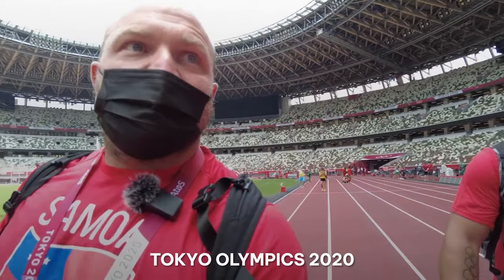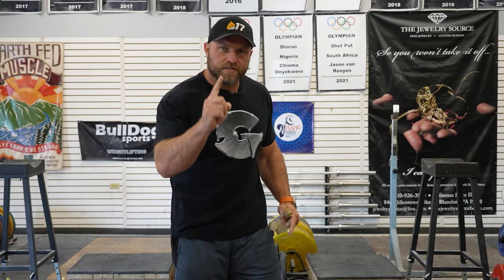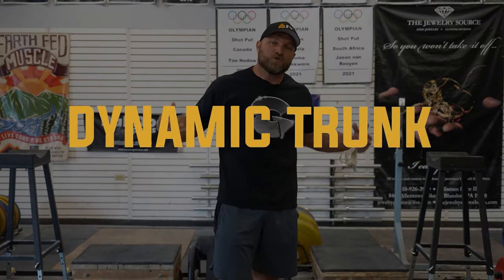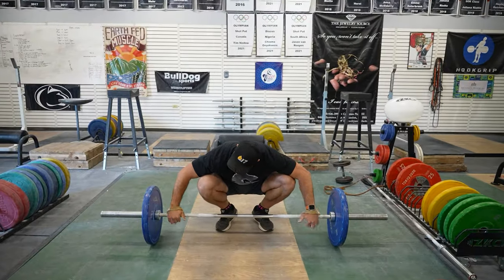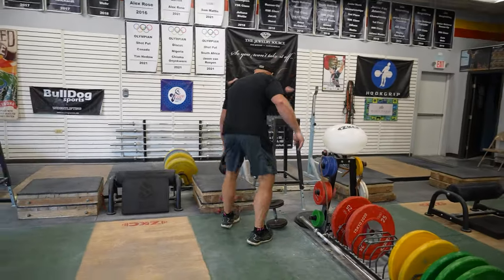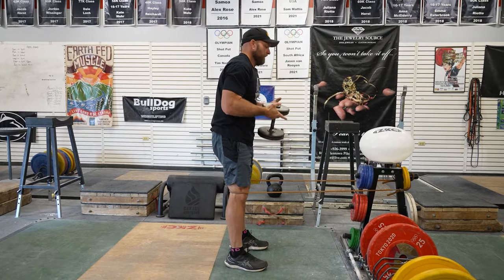How To Build Speed Strength for Tennis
Use these essential exercises so you can build strength and speed for tennis.